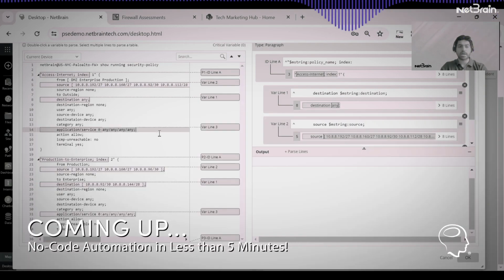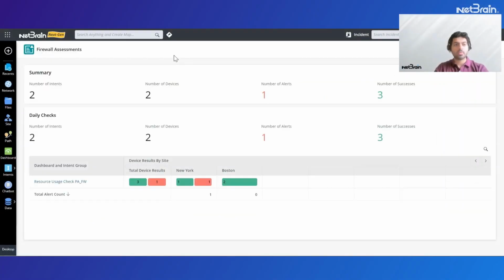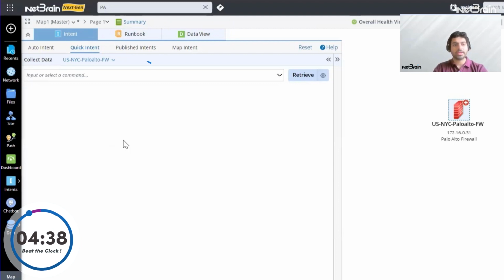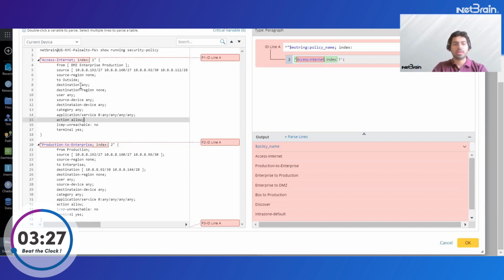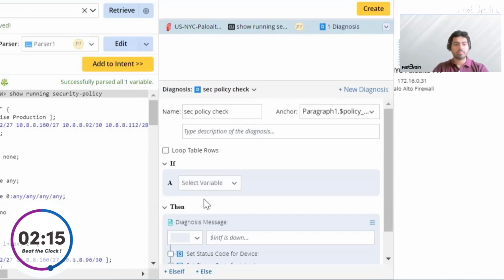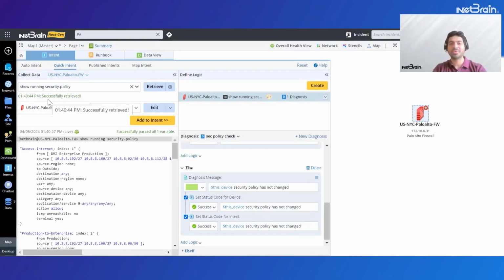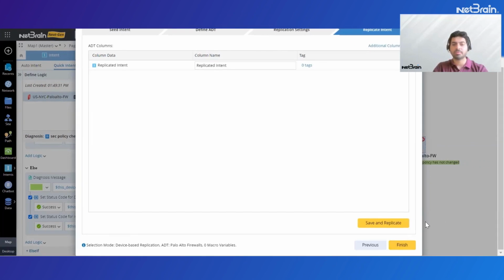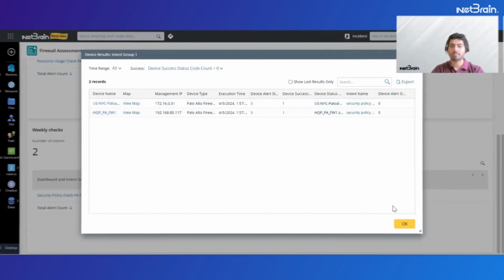Prevent Attacks: Automate Security Policy Assessment | 5-MINUTE Automation Challenge | Episode 2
Facing network security threats due to incorrect firewall policies? Learn how to ensure your network's security and thwart cyberattacks. In just 5 minutes, we’ll guide you step-by-step through building a simple automation to track and assess any unauthorized policy changes on a Palo Alto Firewall using NetBrain's Continuous Assessment Workflow, one of our four comprehensive workflows designed to optimize your network performance.

❤️ Enjoyed this video? Subscribe to our channel and hit the notification bell to never miss a new network automation video — and let us know what how-tos you’d like to see next in the comments!

🕘 Timestamps:
0:51 Introduction to Firewall Policy Challenge
1:58 Build Security Policy Automation step-by-step
6:12 Extend automation across entire network
7:18 Create Continuous Assessment workflow
8:45 Register for FREE Power User Training